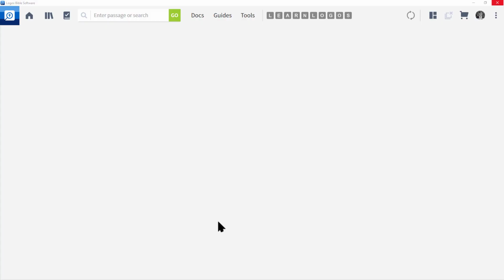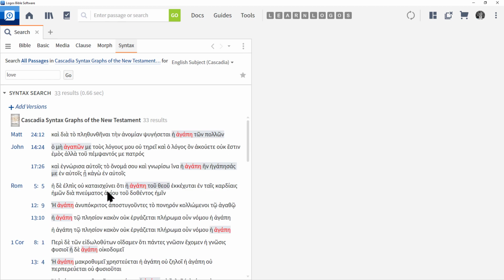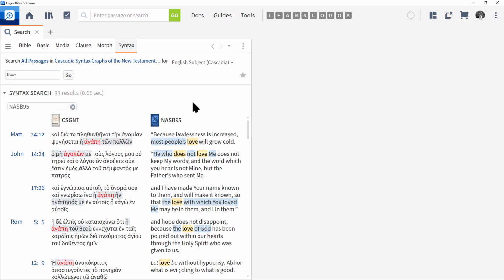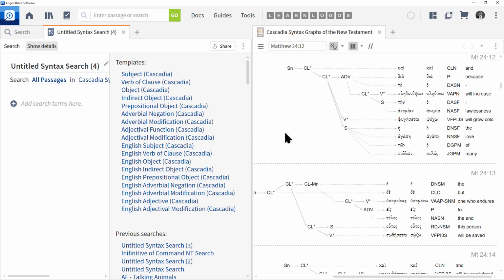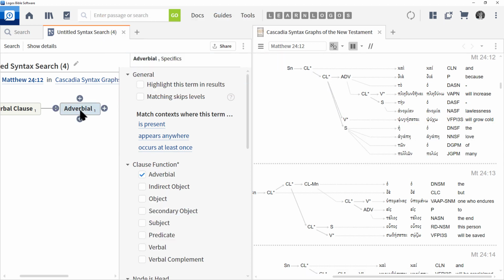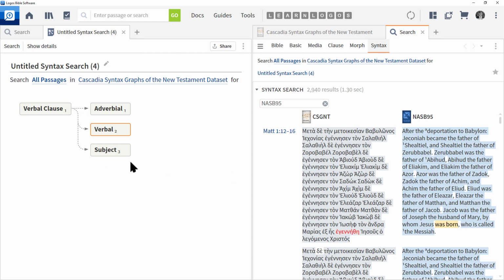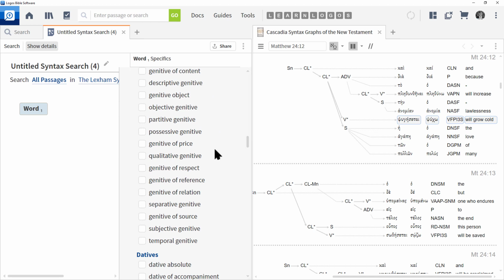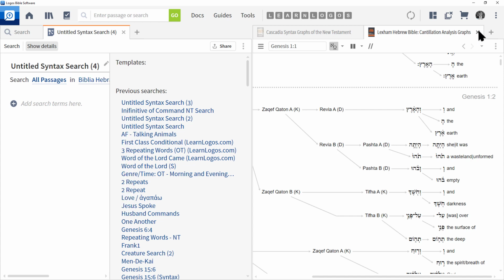Logos Bible Software 9 Training 0033